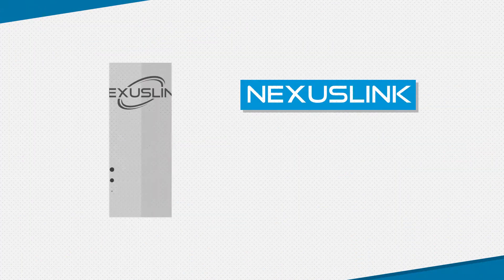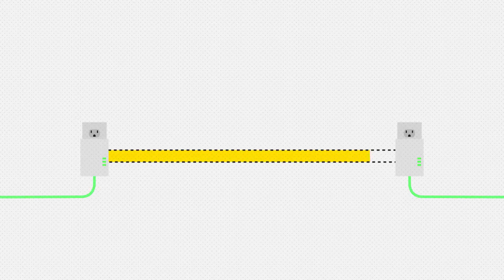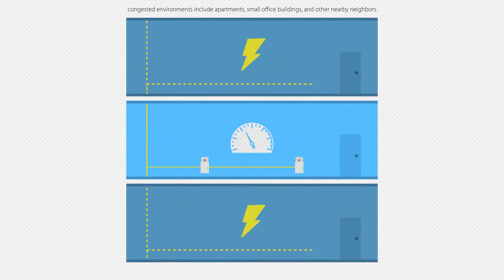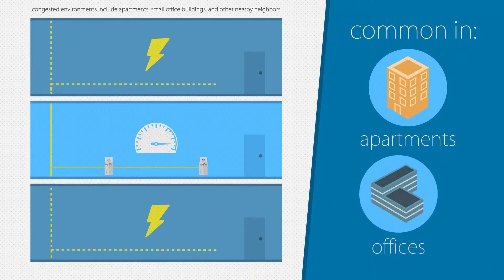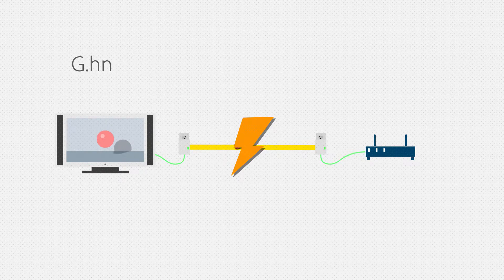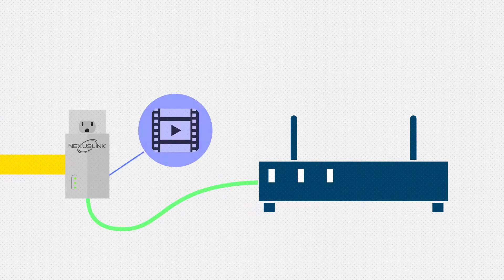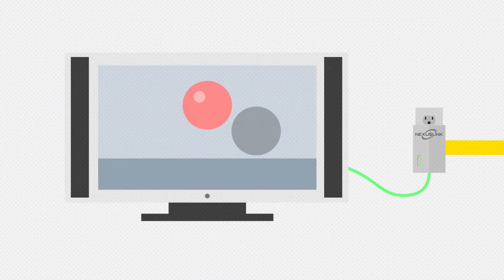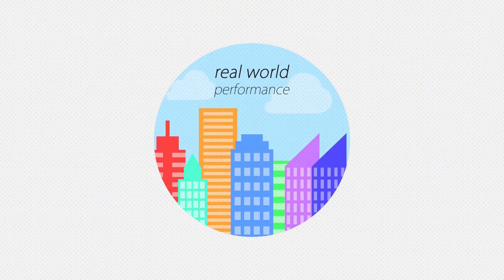Reduce Interference & Eliminate Dead Zones with new G.hn Powerline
How can you turn your home's existing electrical wiring into a reliable network? See how G.hn technology takes Powerline to the next level by allowing you to cross phases, reduce interference, and deliver Internet connectivity to your outlet.